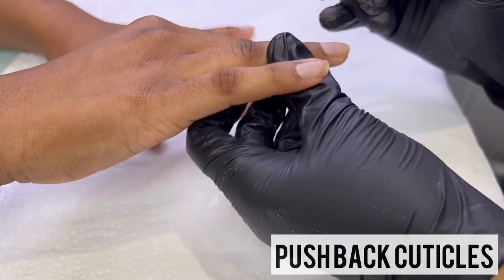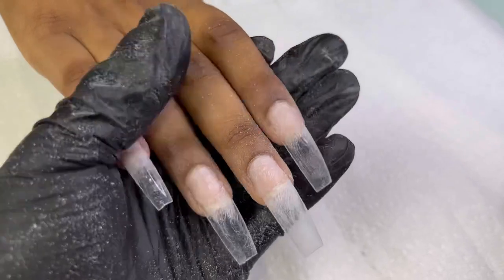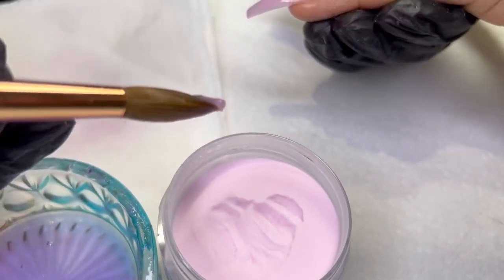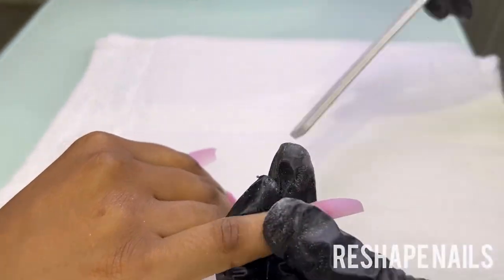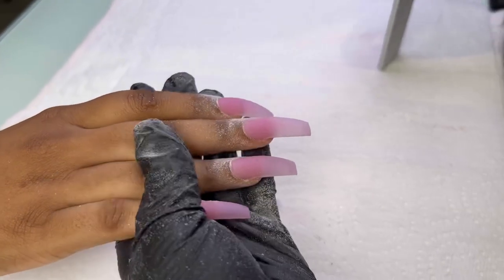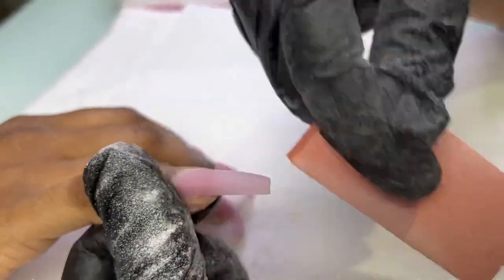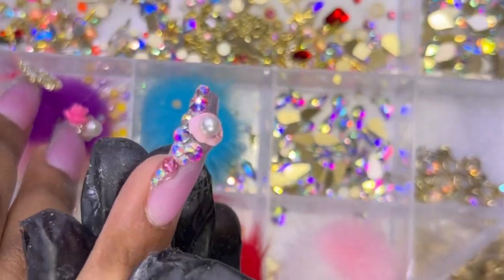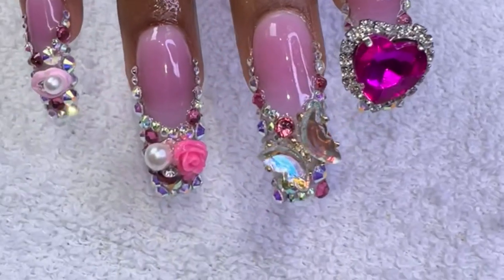Acrylic Nails Tutorial | Bling nails | Nails for beginners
Acrylic Nails Tutorial

🛍Amazon storefront: Check out this page from Natali Carmona Storefront

💕Paper towels
💕NAIL CHARMS: Check out this Idea List on Amazon: NAIL ART HAUL (Charms) by Natalie Carmona
💕Aprey gel topcoat